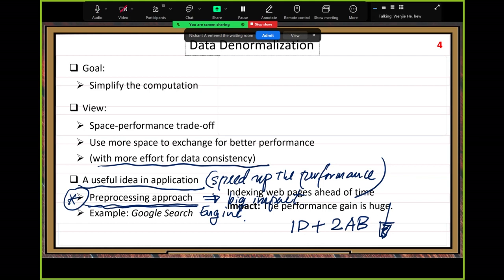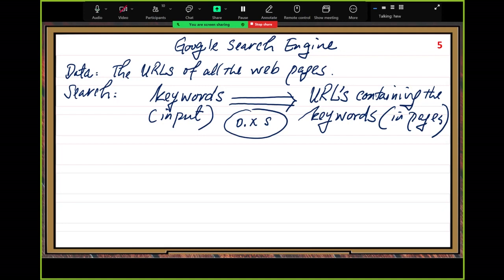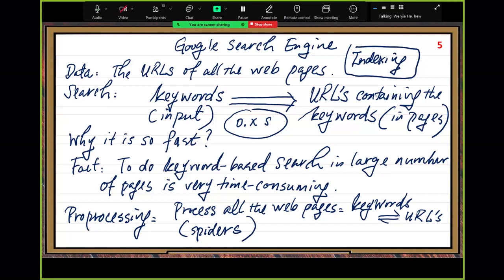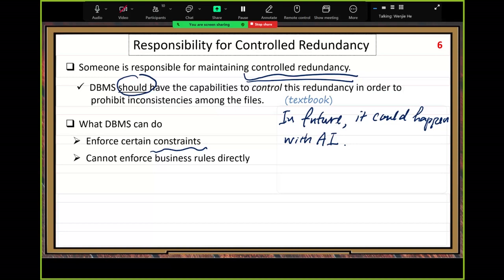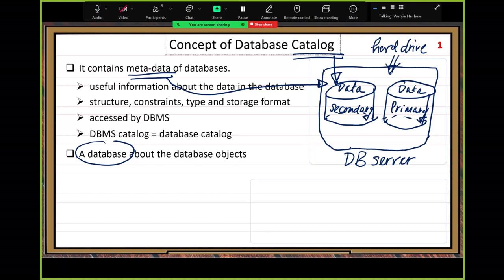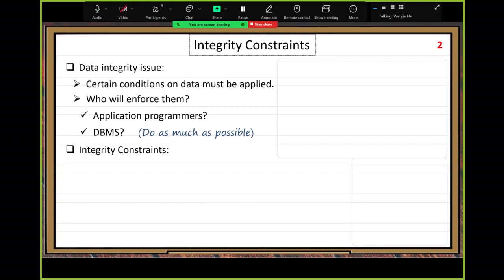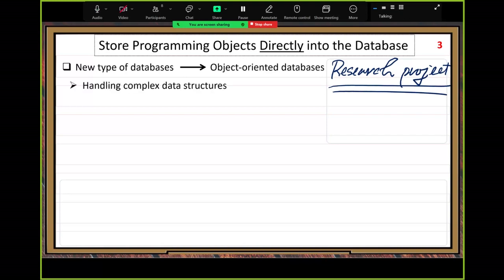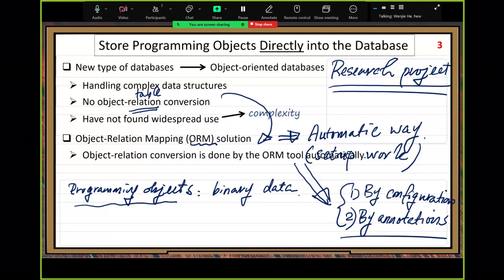CS4610FS24Module2CVideoProc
This video is for teaching at UMSL:  CS4610, Fall 2024, Module 2 Part C.  Object-Oriented Databases